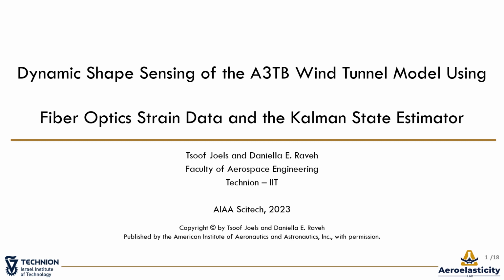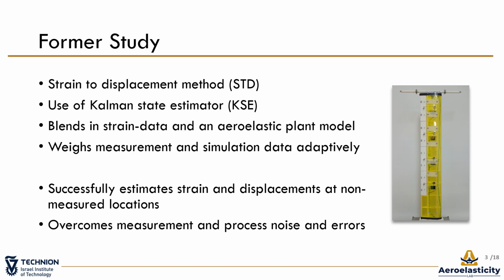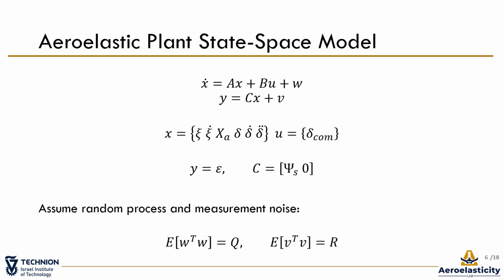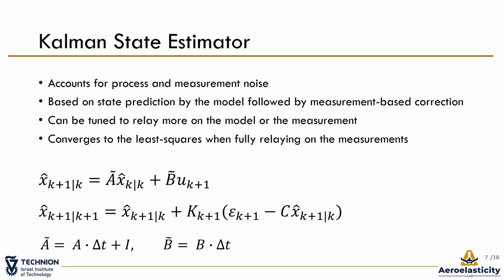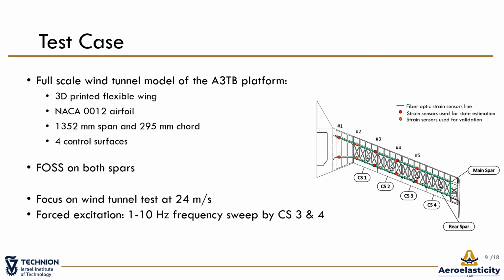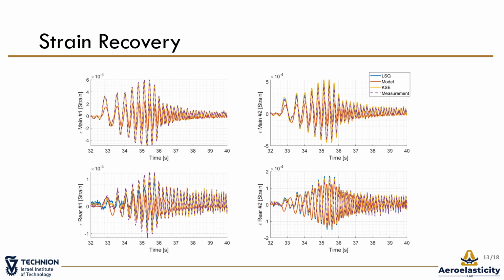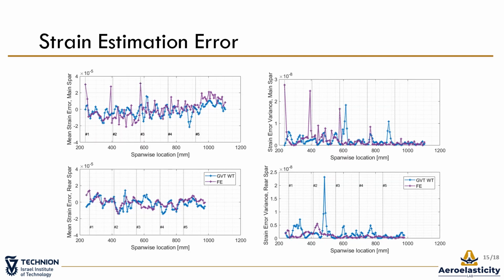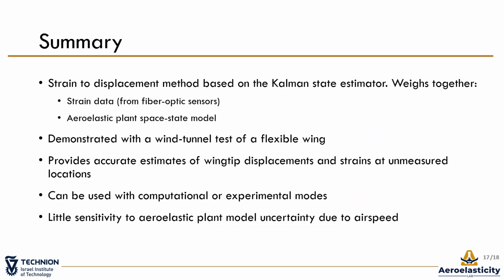Dynamic Shape Sensing of the A3TB Wind Tunnel Model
Tsoof Joels's presentation at SciTech 2023 discussing Dynamic Shape Sensing of the A3TB Wind Tunnel Model Using Fiber Optics Strain Data and the Kalman State Estimator.